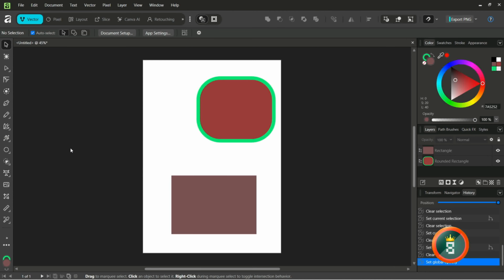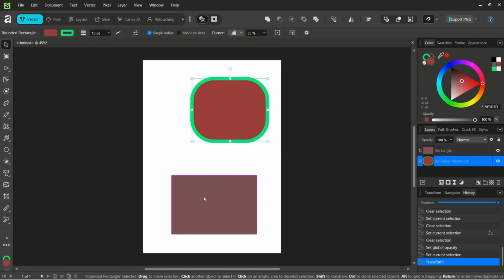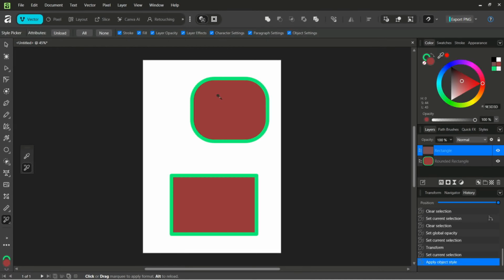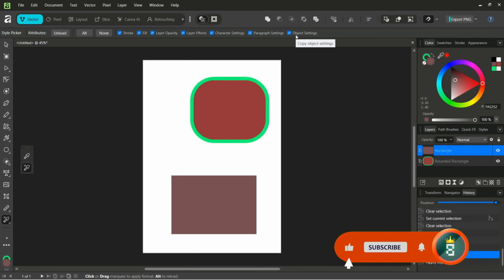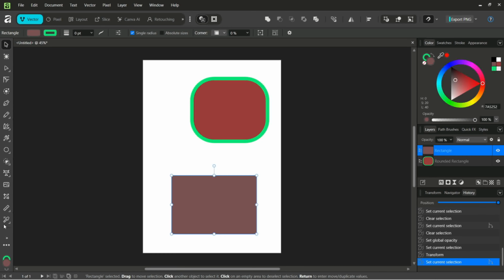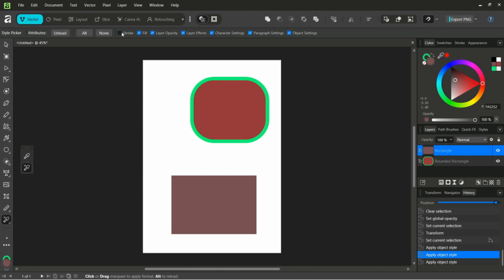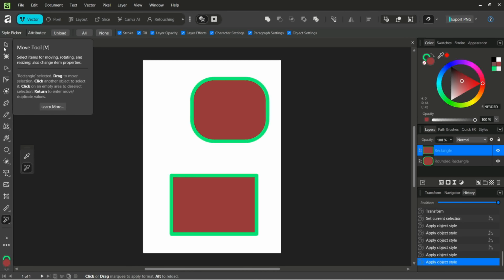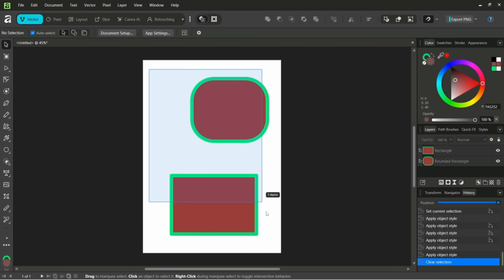Affinity Style Picker Tool – Learn How to Copy Styles Easily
In this tutorial, learn how to use the Style Picker Tool in Affinity to quickly copy and apply styles from one object to another.

You’ll learn how to pick an existing style and apply it to other objects, including fills, strokes, effects, and other appearance settings. This tool can help you save time and keep your designs consistent.

Perfect for beginners and anyone looking to improve their Affinity workflow.

Topics Covered:

How to use the Style Picker Tool
Copy styles between objects
Apply fills and strokes
Copy object effects and appearance
Speed up your design workflow